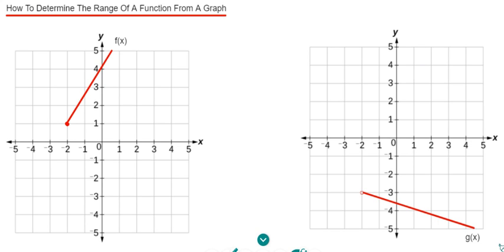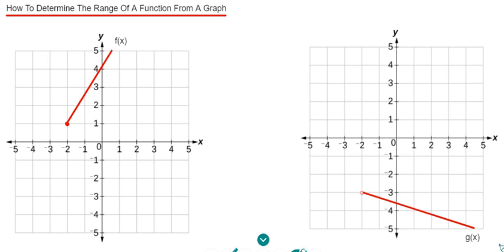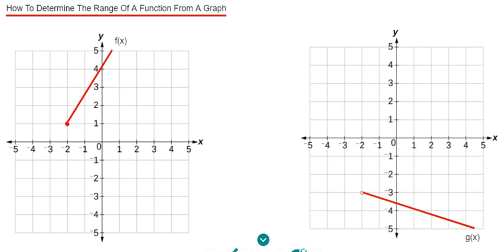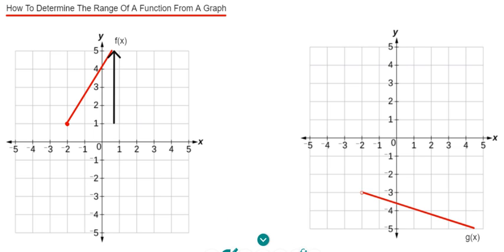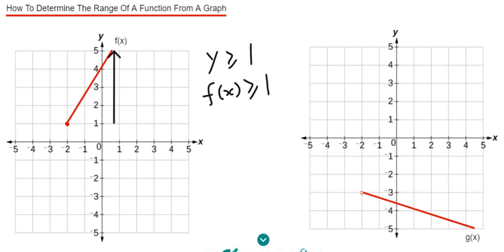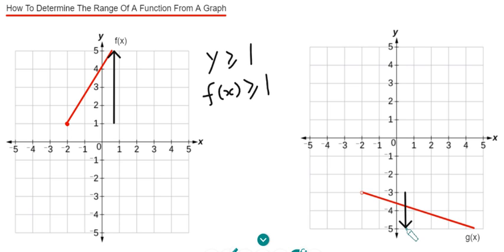How To Figure Out The Range From A Graph Drawn On A Coordinate Grid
In this video you will learn how to figure out the range of a graph drawn on a coordinate grid. To do this you will need to look at the values on the y axis which the function is valid for. If the circle is coloured in include this value on the range, if its not coloured in then don't include this in the range.